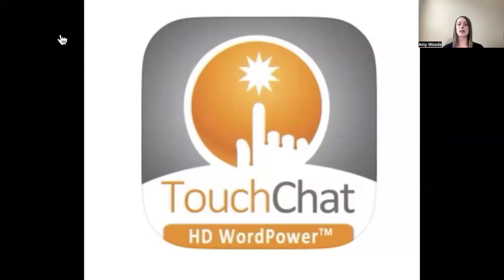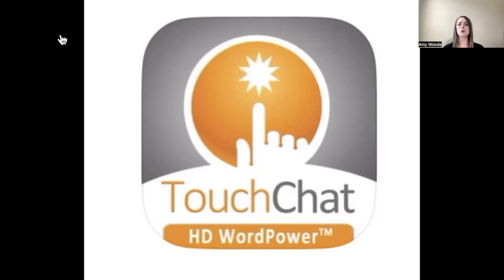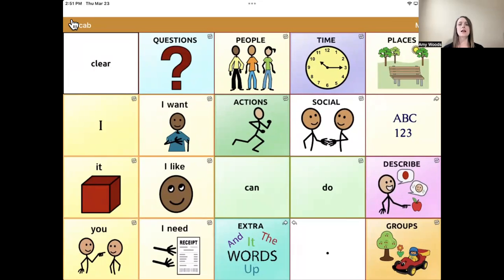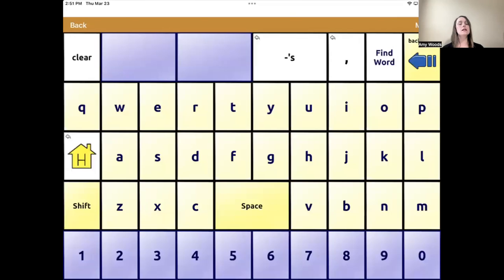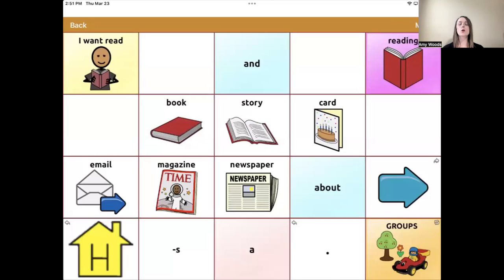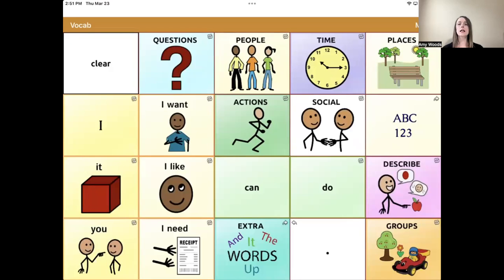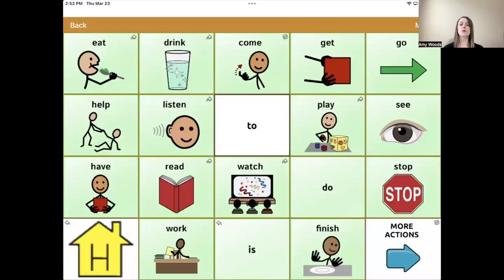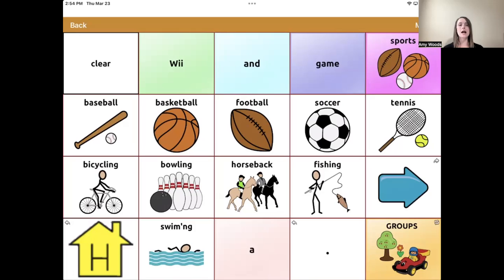TouchChat HD AAC Word Power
This video discusses and demonstrates features of the speech software TouchChat HD AAC Word Power.
TouchChat HD for iPad is a full-featured communication solution for individuals who have difficulty using their natural voice. TouchChat is designed for individuals with Autism, Down Syndrome, ALS, apraxia, stroke, or other conditions that affect a person's ability to use natural speech.